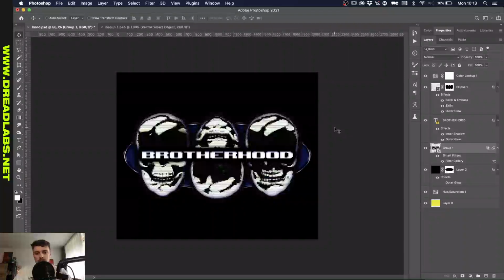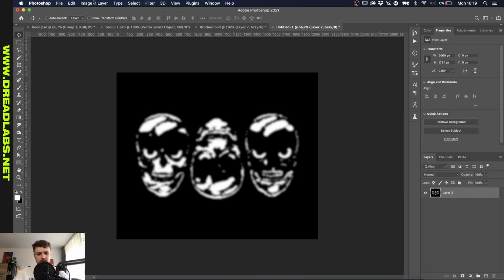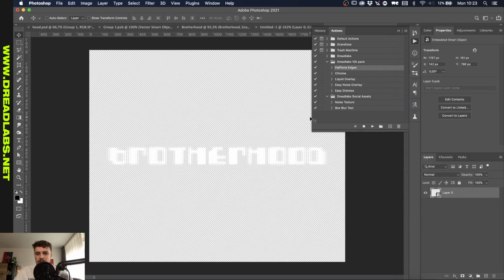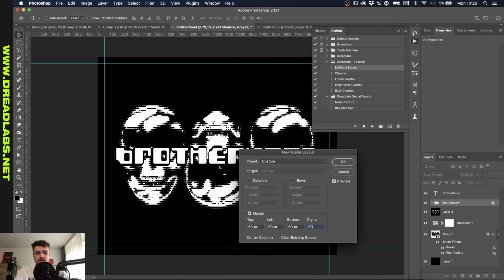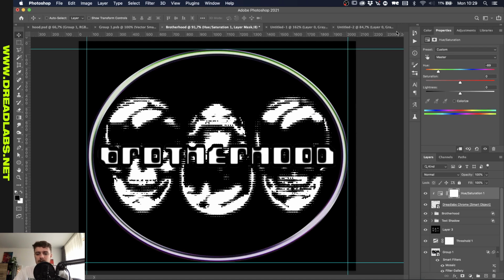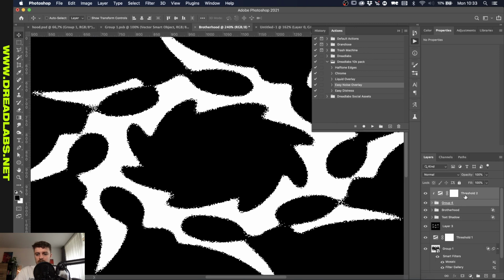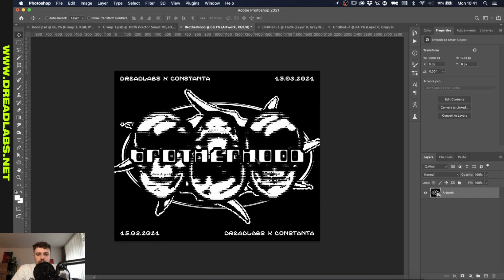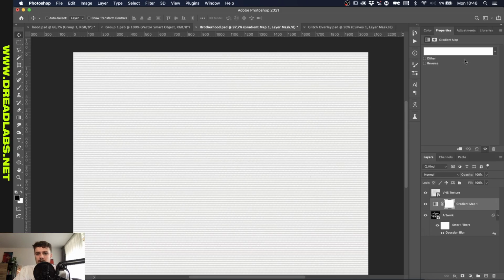Redesigning YOUR designs! - EP3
Already the third episode of me redesigning your works is here! I really love the series and how the work turns out so far. Do you want to get your work featured?

I learned the ink bleed with the gradient map from Hvnter, be sure to follow him on Instagram: